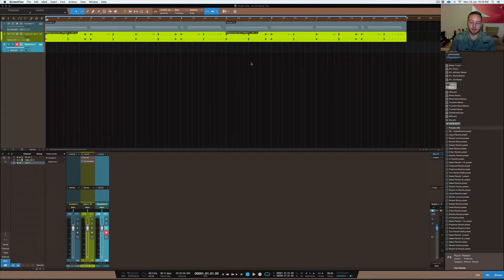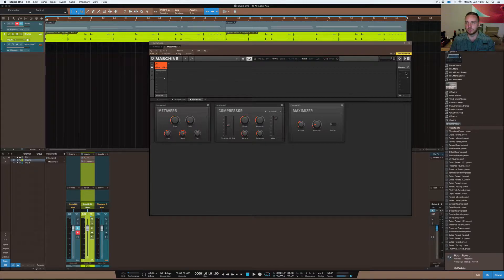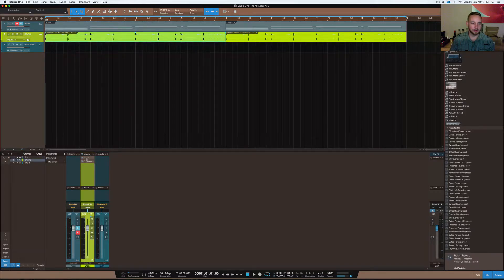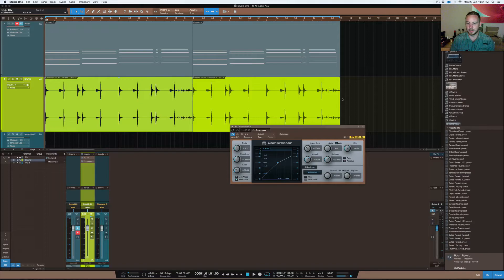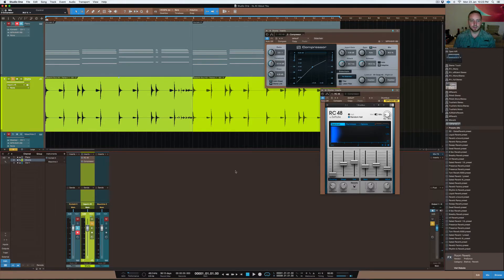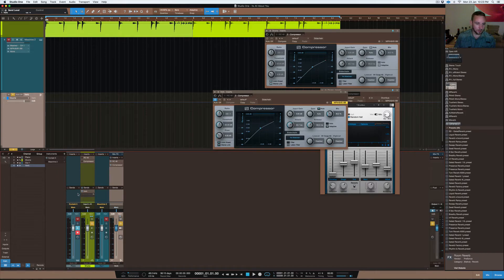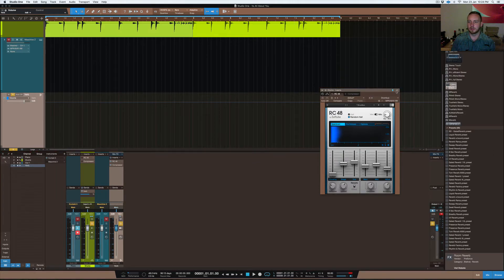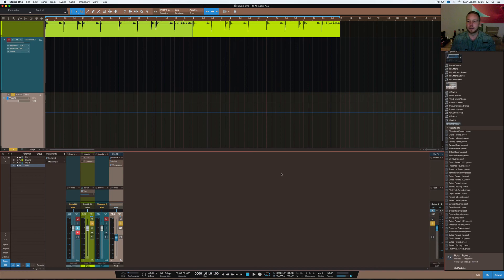Studio One 3 | Behind the Beat - Reverb & Compression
In this video N828 looks at reverb & compression and the purpose of reverb prior to compression.

Studio gear:

1. iMac (Retina 5K, 27-inch, Late 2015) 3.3 GHz Intel Core i5 24 GB 1867 MHz DDR3 AMD Radeon R9 M395 2048 MB

2. DAW: Logic Pro X

3. JBL LSR 305 Studio Monitors

4. Audio Interface: UAD Apollo

5. DAW: Studio one 3, Maschine 2, Logic x 10.3

6. Software: Native Instruments Komplete 9